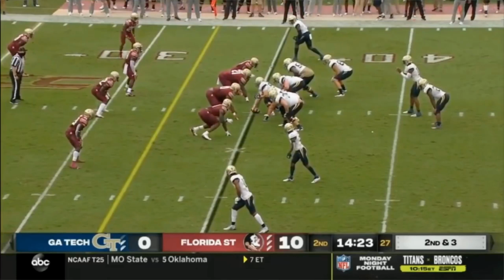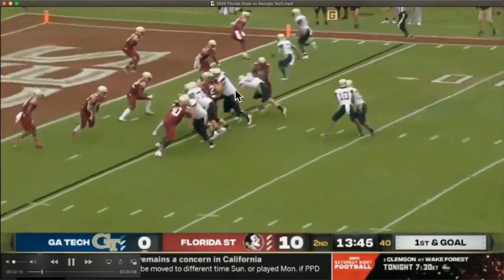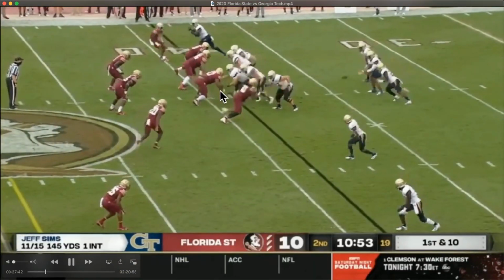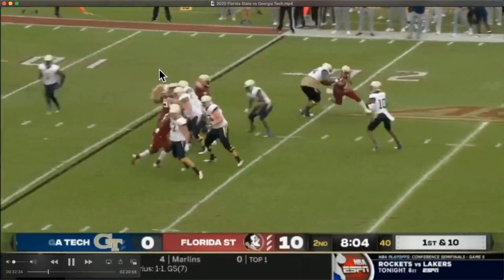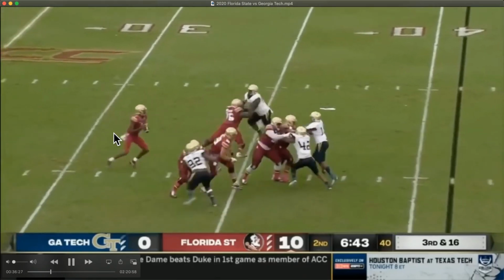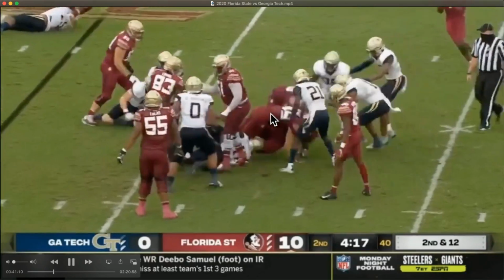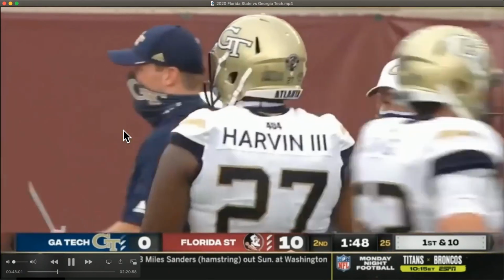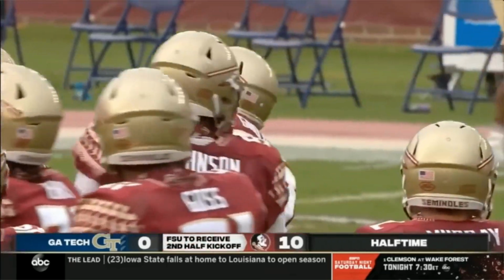2020 Florida State vs Georgia Tech Film Session: 2Q